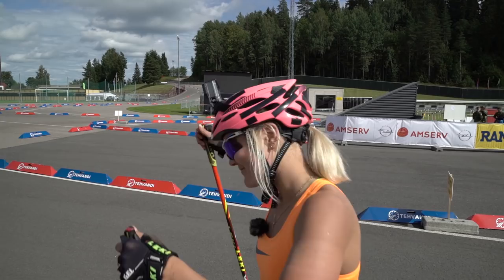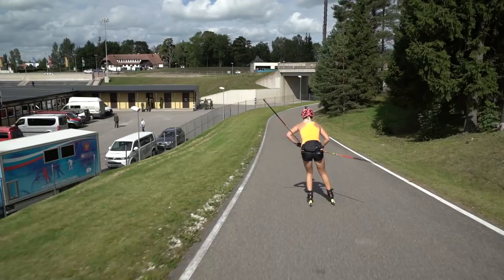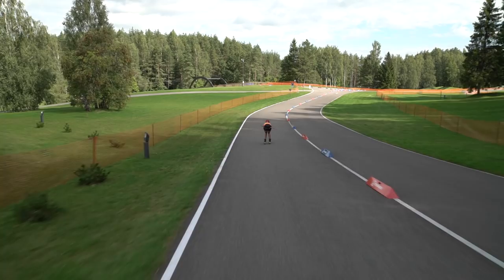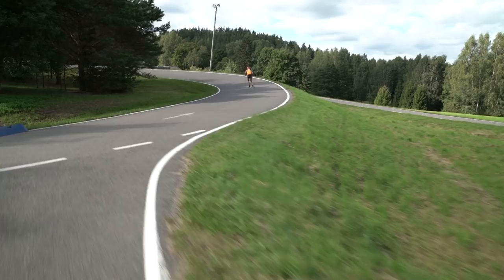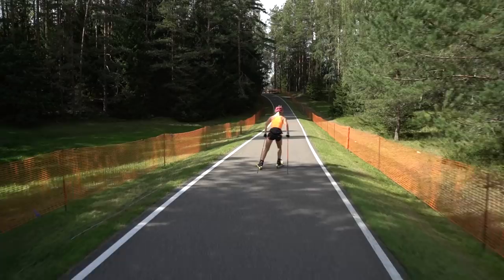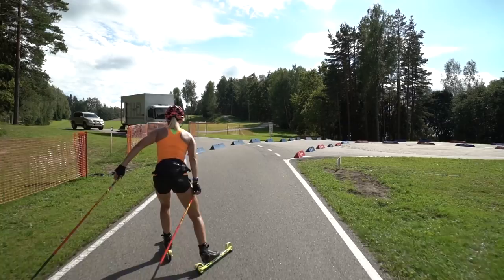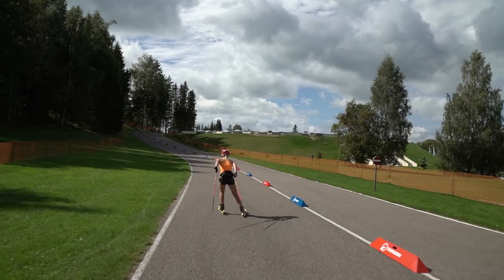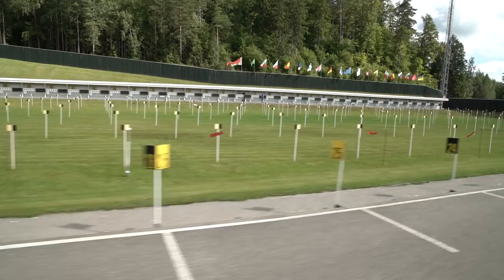"My Home Track" Course Tour with Grete Gaim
A tour around the rollerksi loop in Otepää with Estonia's Grete Gaim